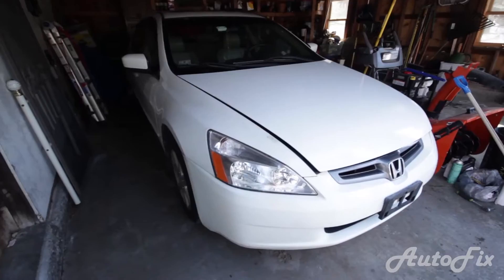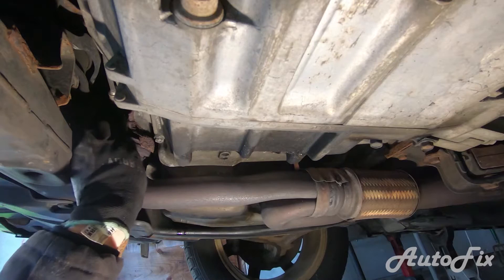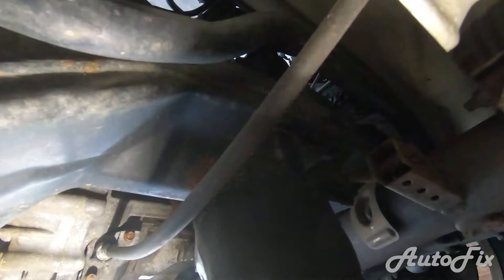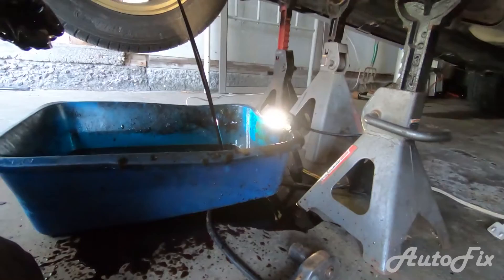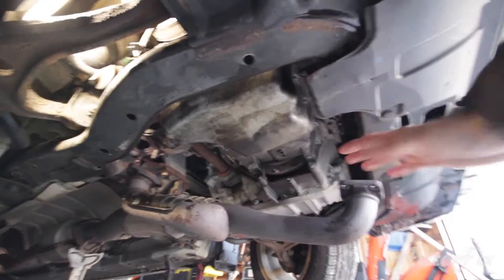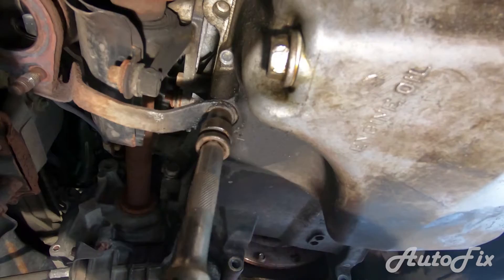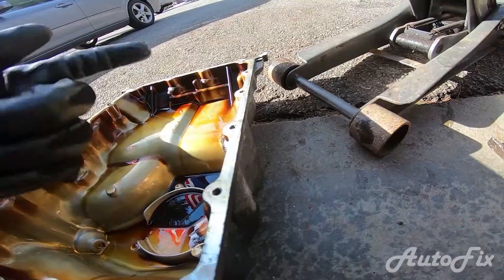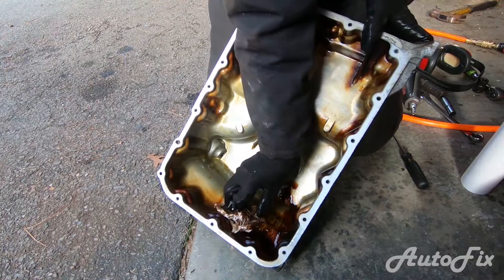Oil Pan Gasket Replacement Honda Accord V6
This video is made as a guideline to show you how to change the oil pan gasket on a 03-07 Honda Accord V6. This can also apply to most other Honda V6 cars of this year range and even previous and/or later model years.

- 21 Gal. Oiled Air Compressor

Parts used in this video:
- RED RTV

Please note that I am not a professional mechanic, nor am I saying that you have to do exactly what I say in this video. Perform these repairs at your own risk! Safety first ;)